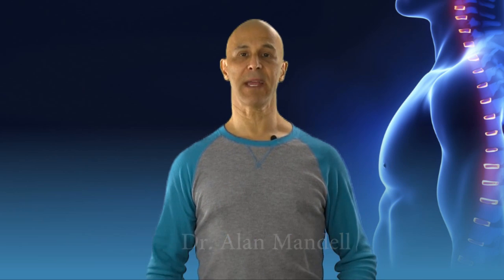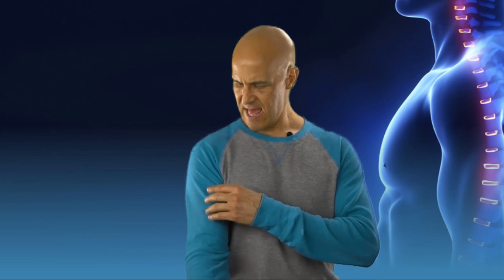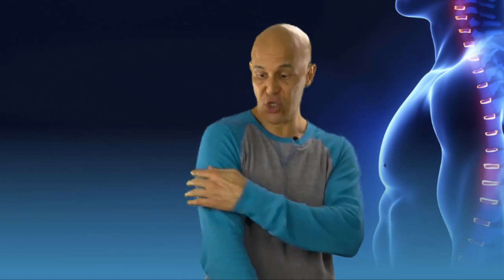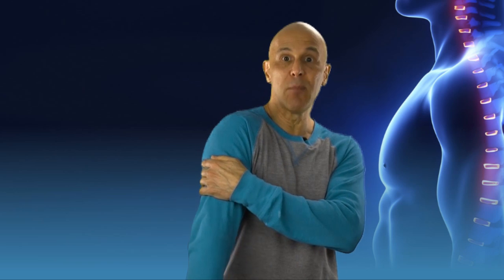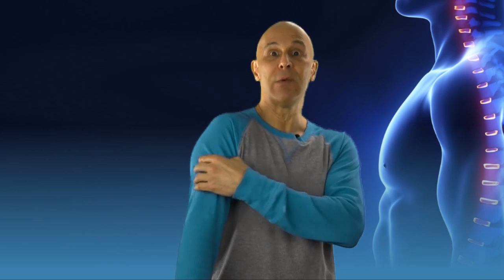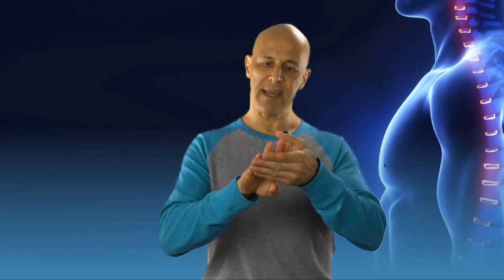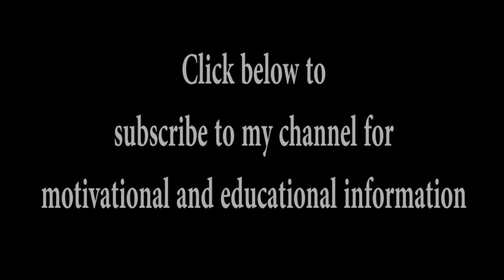How to STOP a Cramped Muscle Fast (Reciprocal Inhibition Technique) - Dr Mandell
Muscle cramps, leg cramps (Charlie horse), and arm cramps are very painful.  Most of us many times make these cramps worse by moving the leg or arm into the wrong position.  This medical technique (reciprocal inhibition) will make a big difference in helping you with your pain and suffering.